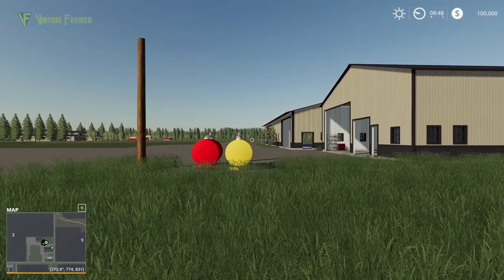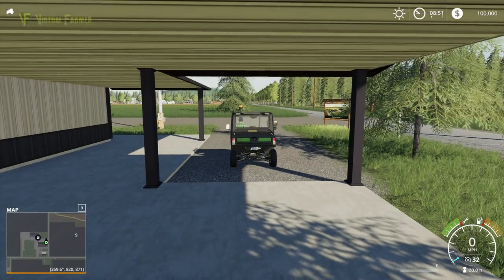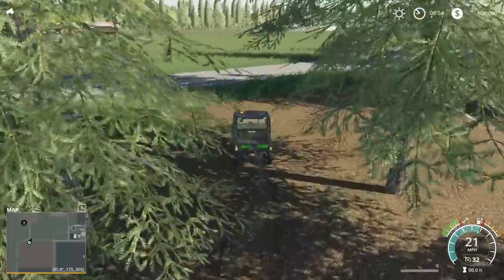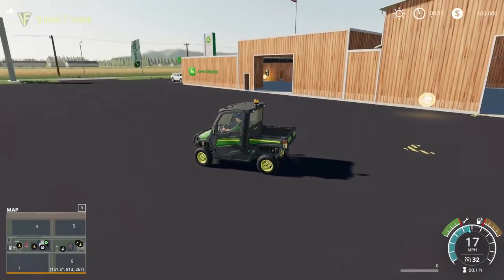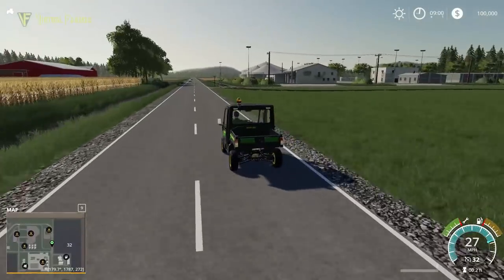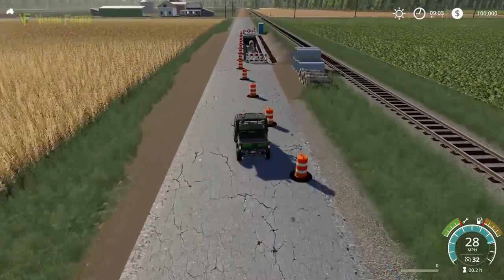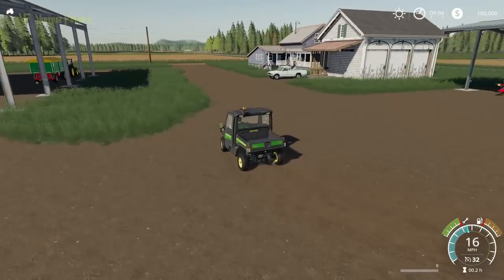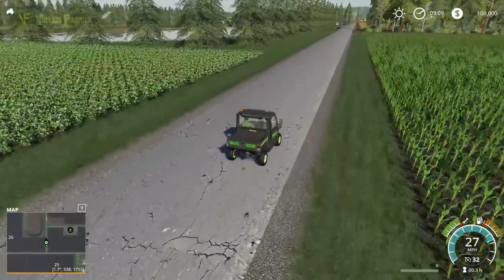Michigan Map By Taylor Farms: Farming Simulator 19 Map First Look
In this video we take a first look at Michigan Map By Taylor Farms, a US style map for Farming Simulator 19 for PC/Mac.

You can download it from Taylor Farms facbook page here (just click on 'Play Game')

[Map Credits]

Thanks to the following Patreons for their support:
Johan
Fiona Siddons
Mathias Larsen
Angelmaker
Berghaus23
Milton Vieira
FendtFarmer 85